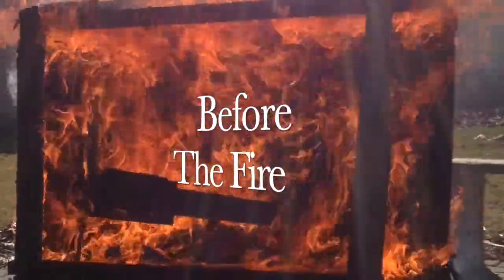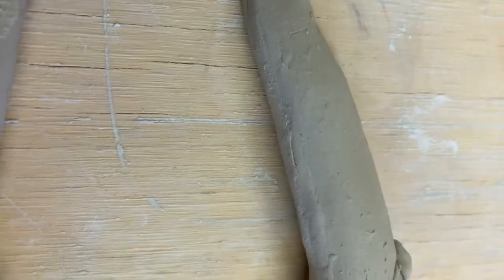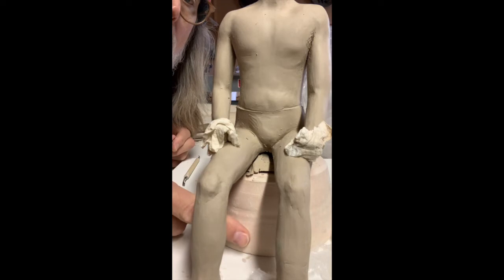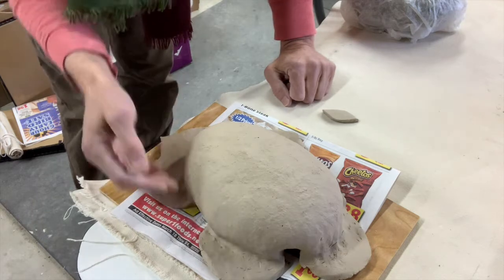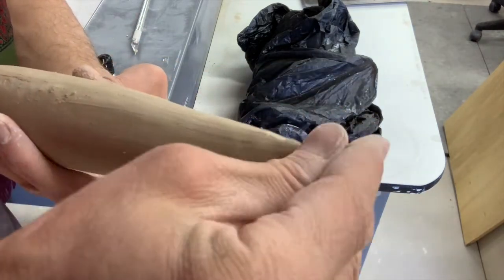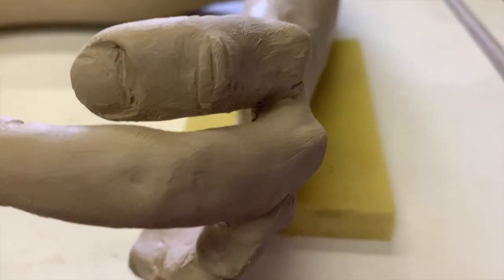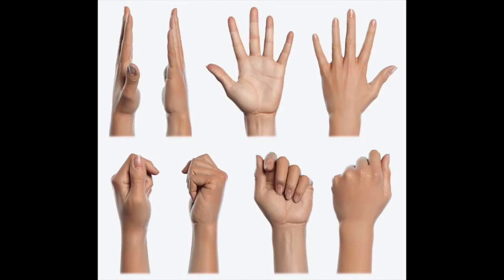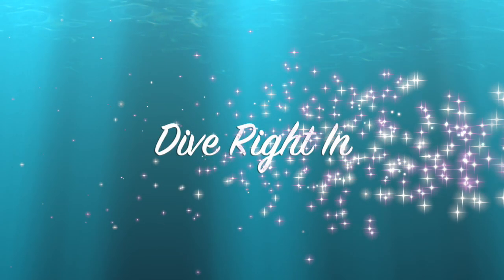Slump and Hump Mold Elements for the Figure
Yay, one more for Art365C The Figure